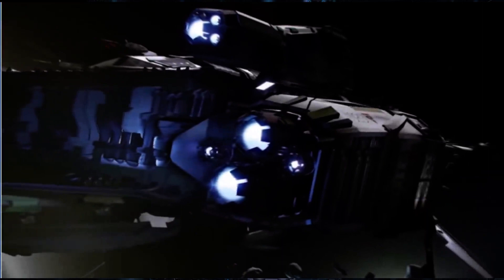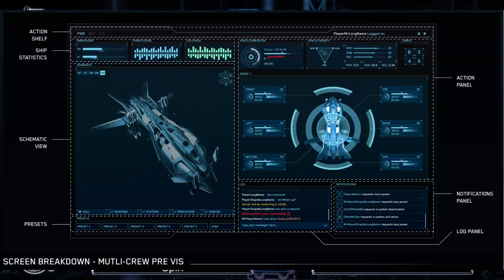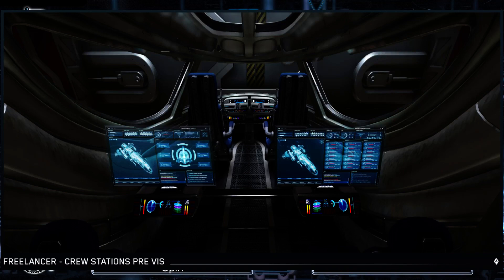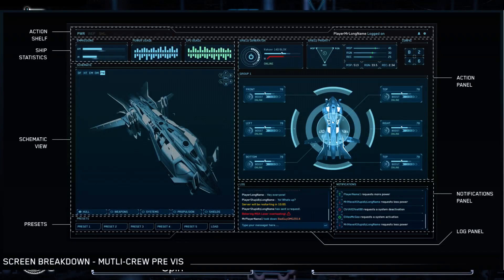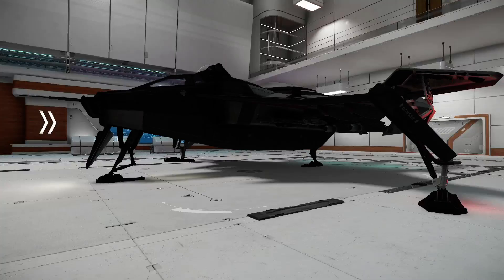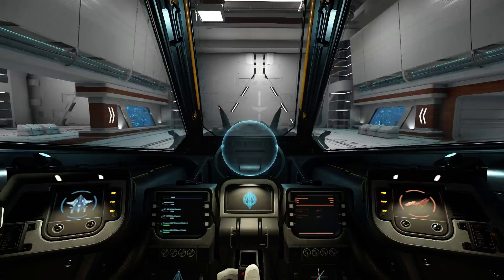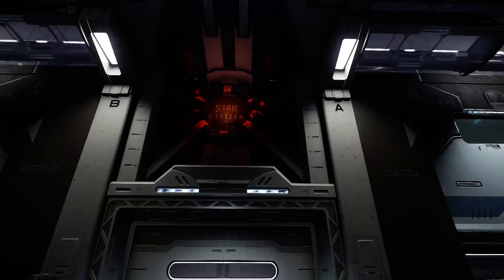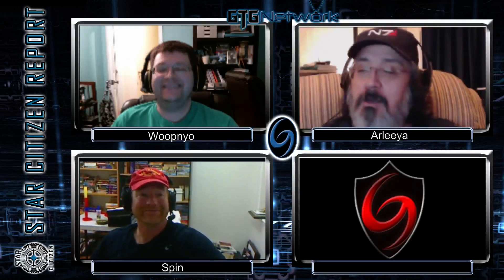The Star Citizen Report - "Multi-Crew Systems" - Episode 28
Woopnyo, Spin, & Arleeya discuss multi-crewing in Star Citizen!